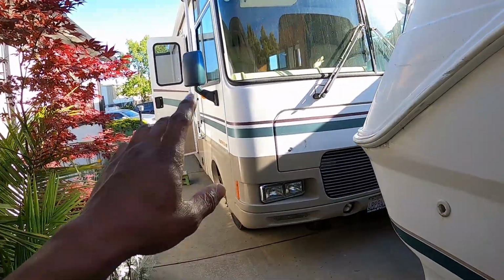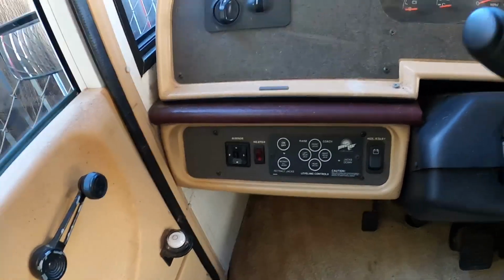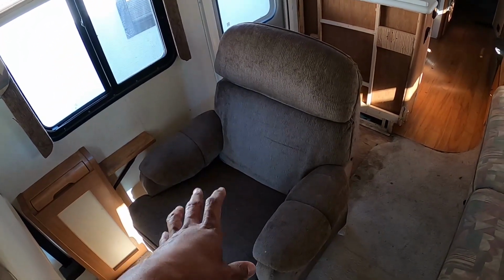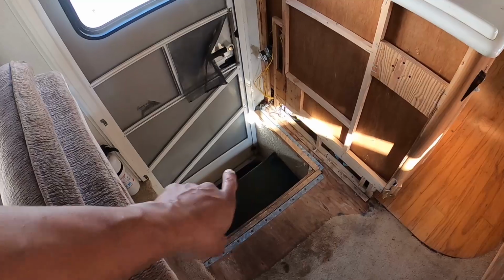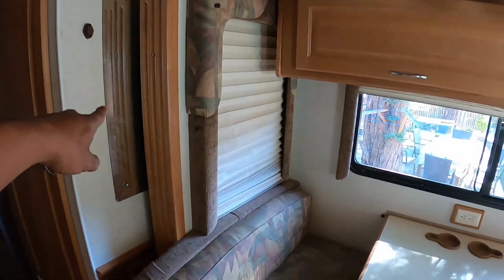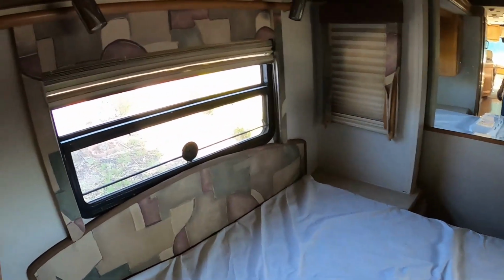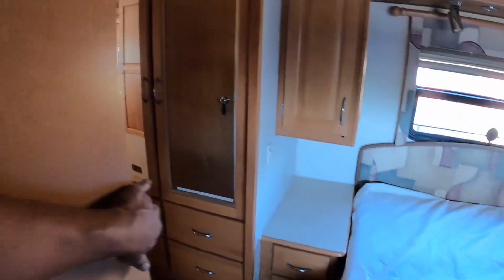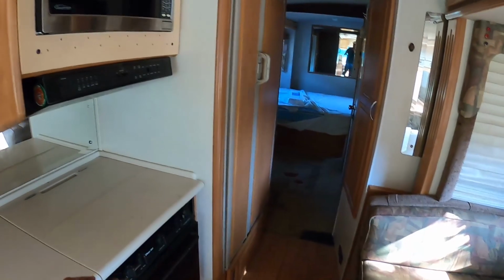Biggest Project Car Ever on Channel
I introduce my biggest project car ever featured on my channel.